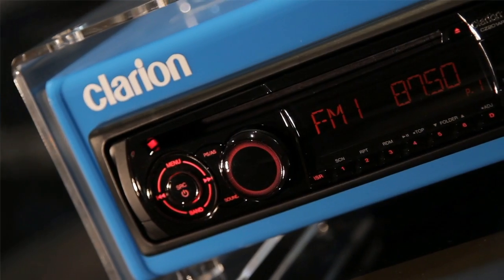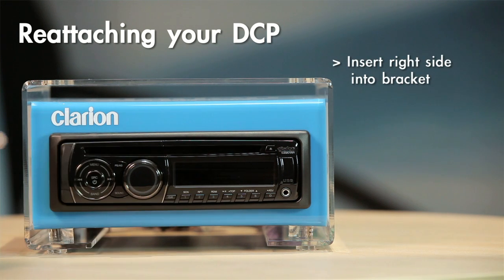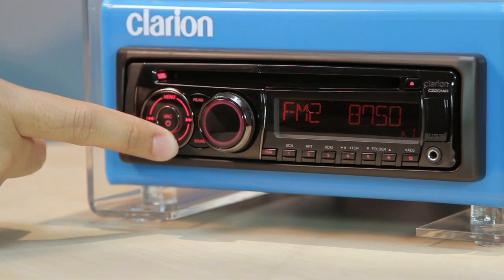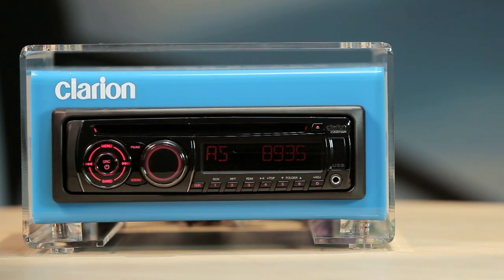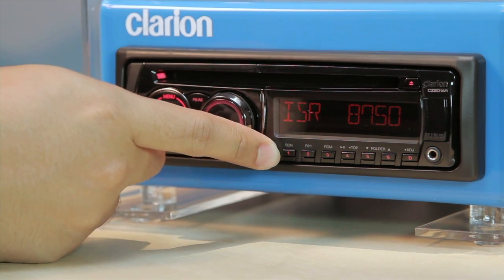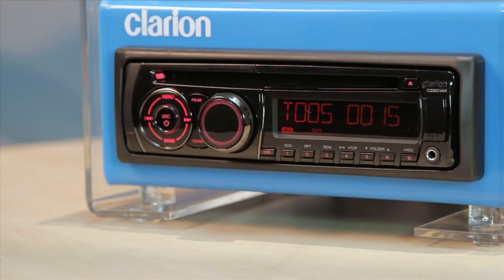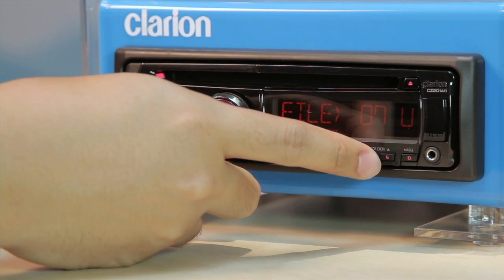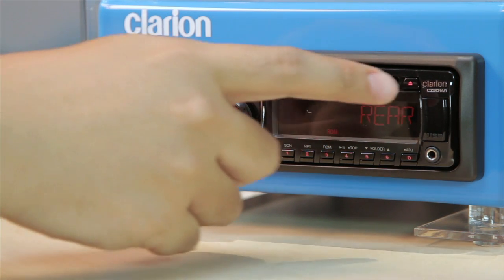Clarion CZ201 - 2. Front Panel Operations.mov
Clarion CZ201 Instructional Video